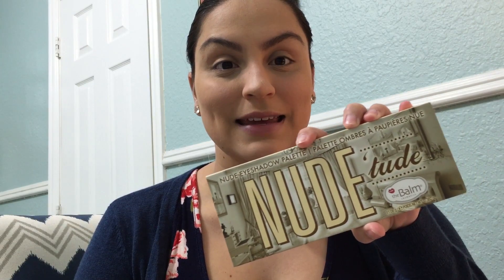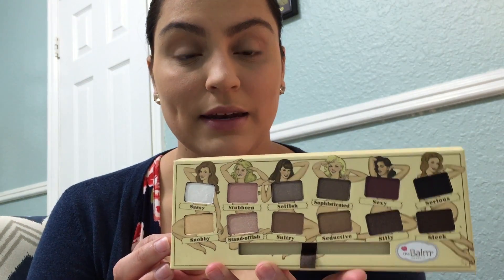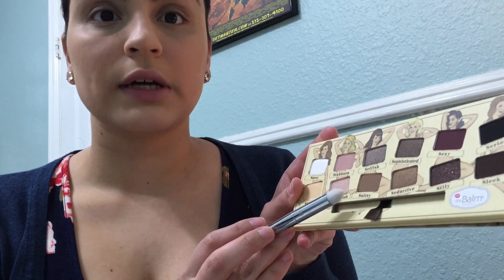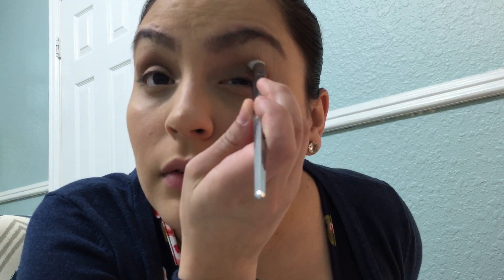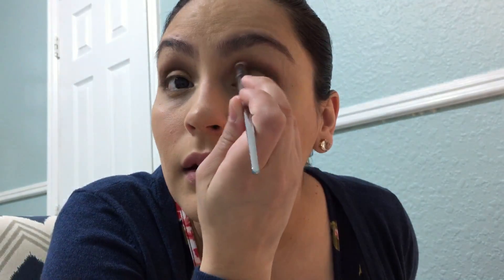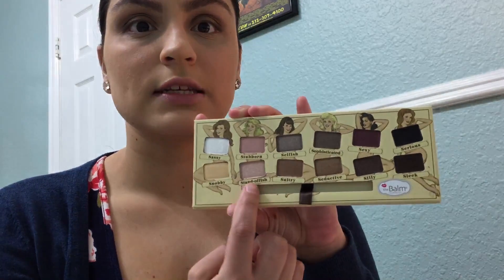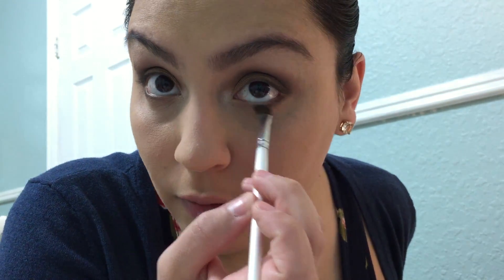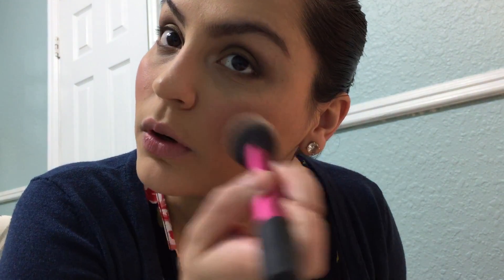The Balm Nude 'Tude Talk Thru Tutorial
Hello! This video is a get ready with me tutorial using The Balm Nude 'Tude Eyeshadow Palette.

Items Used:
-NYX HD Concealer in Beige
-Beauty Blender
-Loreal Pro Set and Spray Makeuo Setting Spray
-The Balm Nude 'Tude Eyeshadow Palette
-The Balm Put a Lid on It Eye Shadow Primer
-Revlon Colorstay Eyeliner in Black
-Maybelline 24 Hour Color Tatoo in Bad to the Bronze
-The Balm Cabana Boy Blush
-Anastasia Liquid Lipstick in Pure Hollywood
-Too Faced Chocolate Soleil Brozer
-Tarte Lights Camera Flashes Mascara
-Bare Minerals Mineral Veil Powder

Brushes Used:
-Real Techniques Bold Metal Eyeshadow Brush #201
-Elf Eyeshadow Brush
-Elf Defining Brush